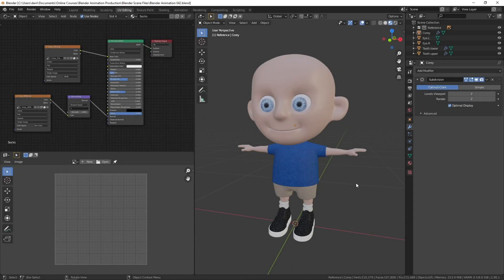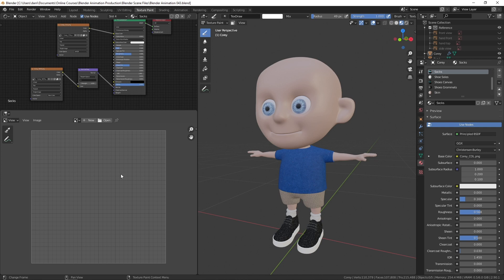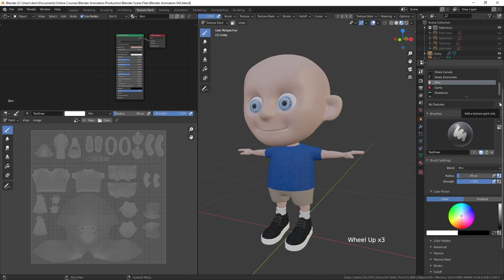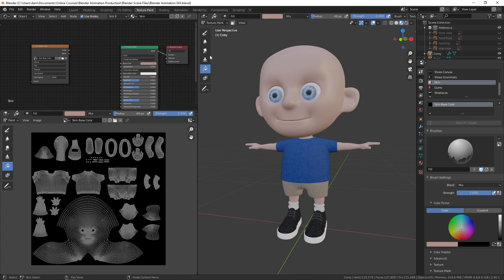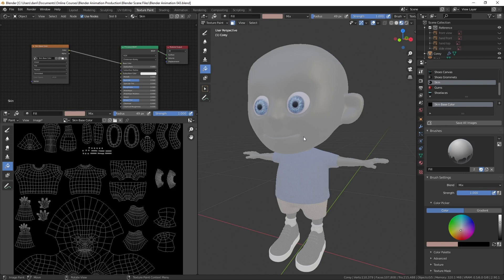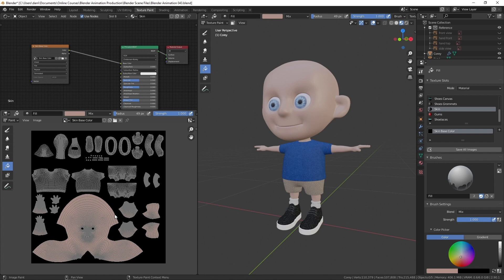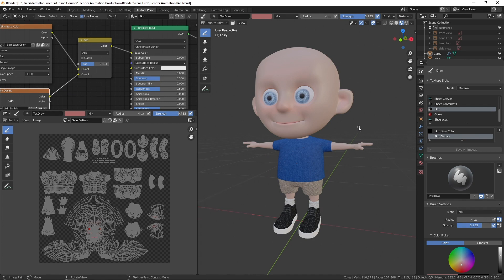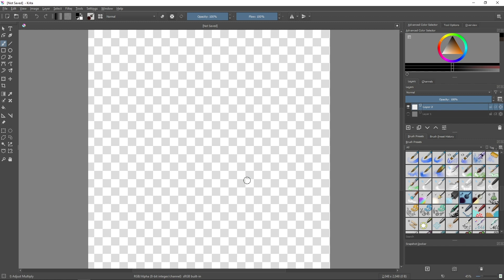Blender Texture Painting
This is a compilation of several videos from my newest Blender training course. Here you'll learn how to set-up the Blender interface for texture painting, and how to create multiple layers of textures.